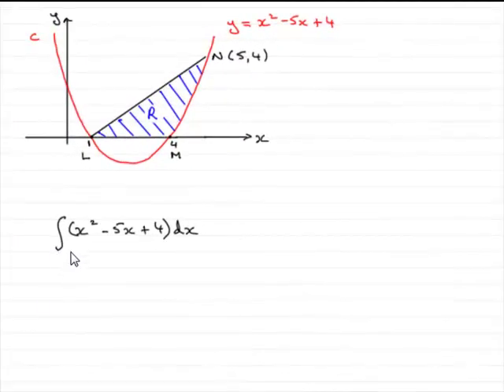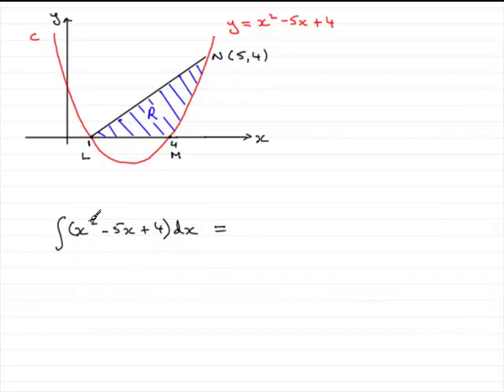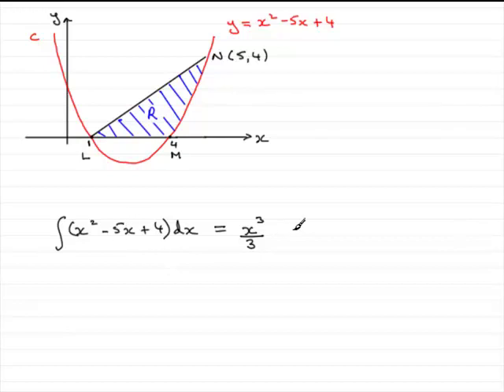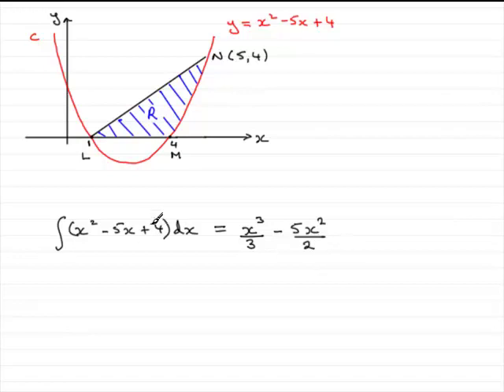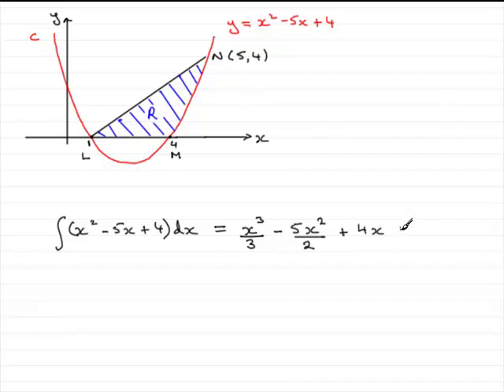A-Level Edexcel C2 January 2010 Q7(c) : ExamSolutions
Worked solution to this question on the Integration, area under a graph. To see the question go to ExamSolutions